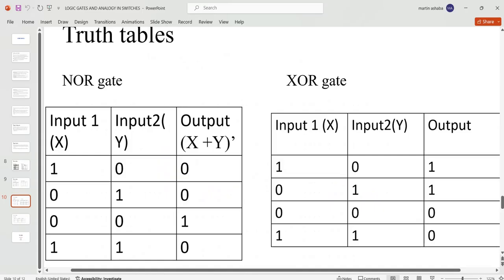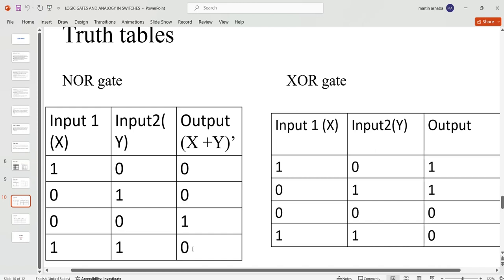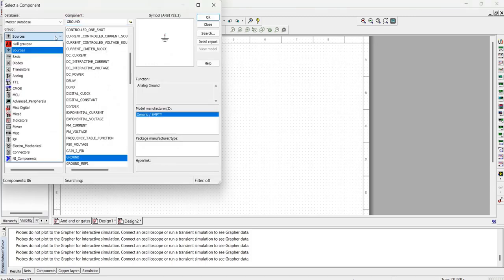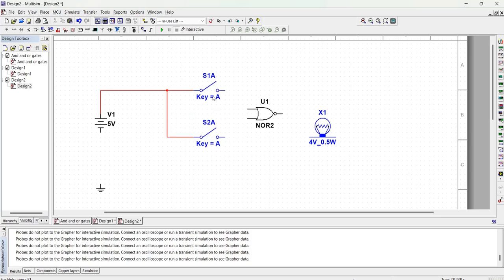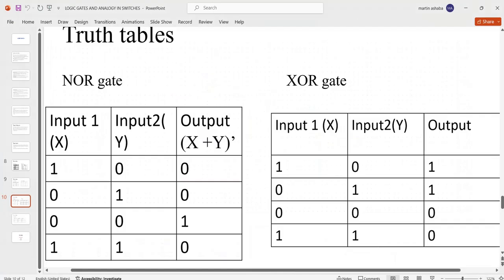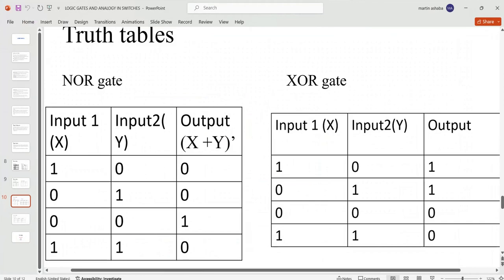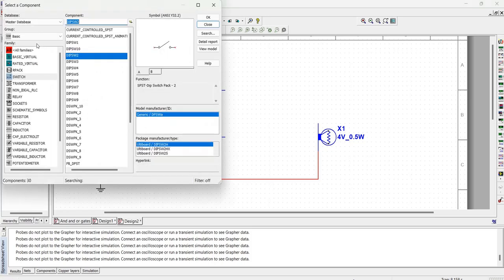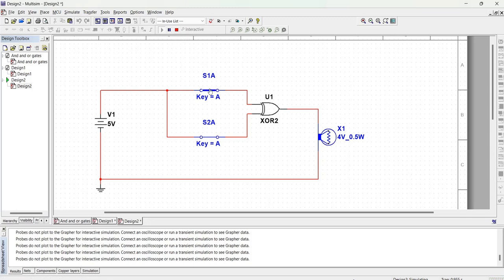XOR and NOR gates in Multisim||Simulation||Truth tables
Here we demonstrate how NOR and XOR gates work using Multisim